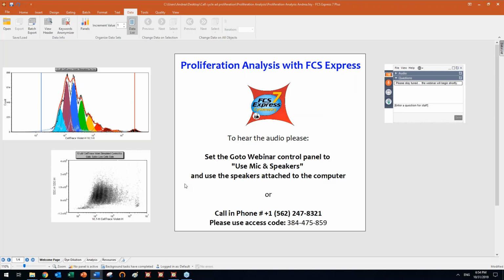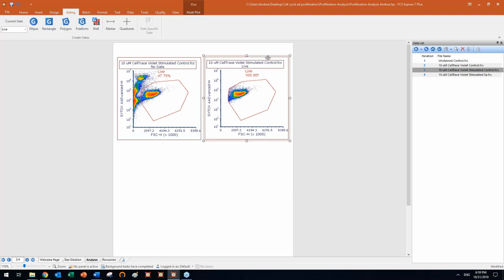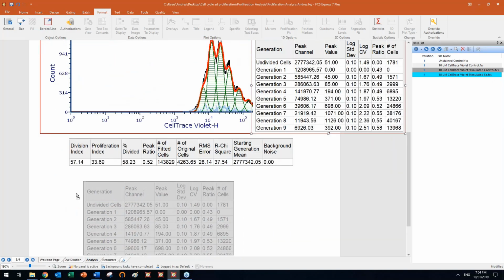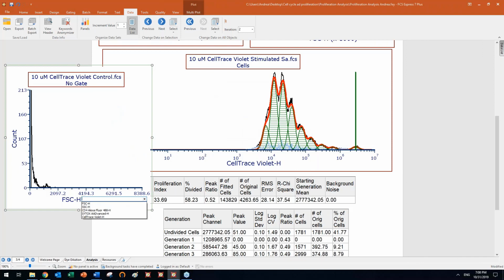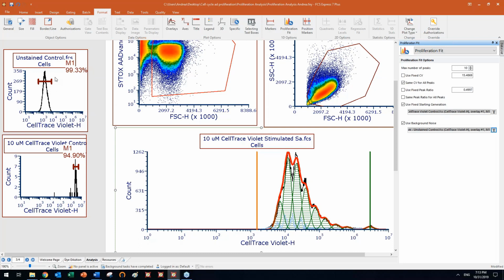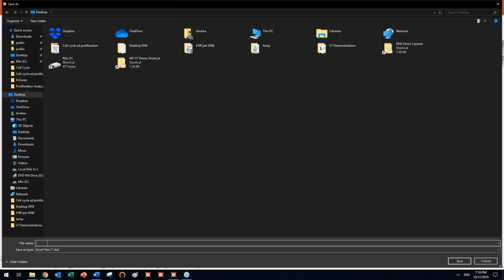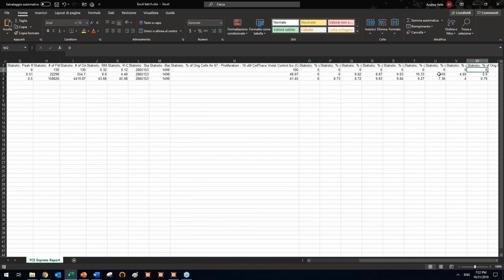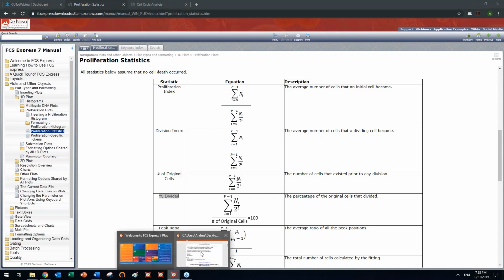Proliferation Analysis with FCS Express 7 (2019)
In this webinar we cover the powerful Proliferation modeling tools in FCS Express that may be used to automatically resolve cell divisions and extract the required statistics for you. This webinar will show you how to set up a proliferation analysis in FCS Express, format plots for publication quality results, and use tokens to automatically calculate and subtract background noise from your data.